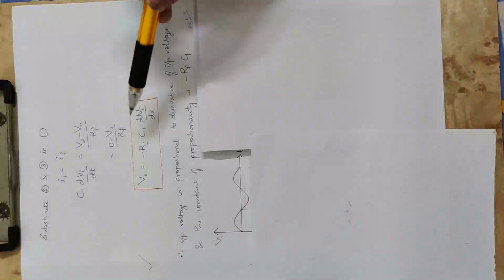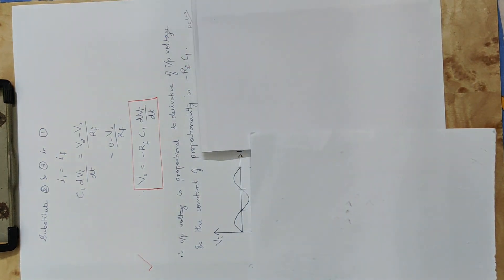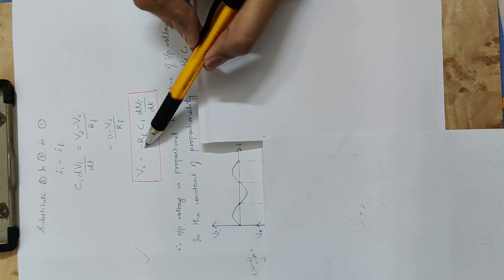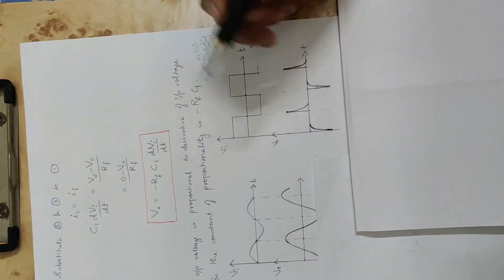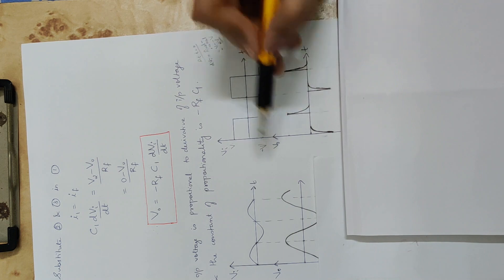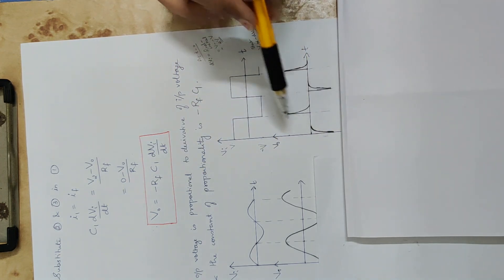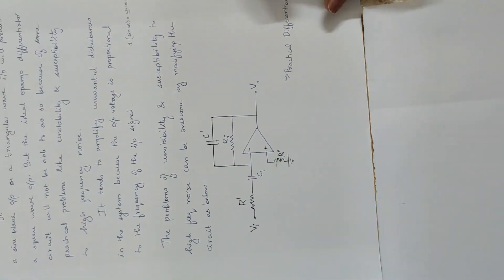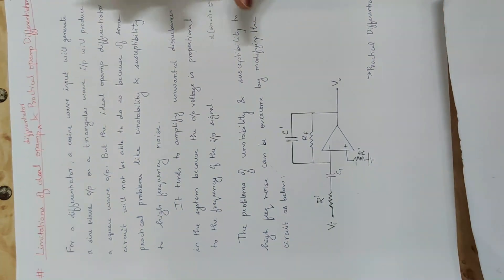2 Mod 5 AE Practical opamp differentiator